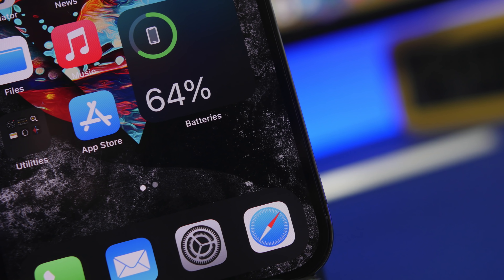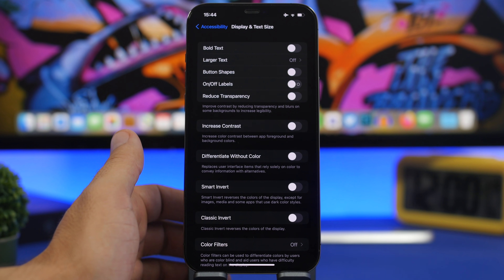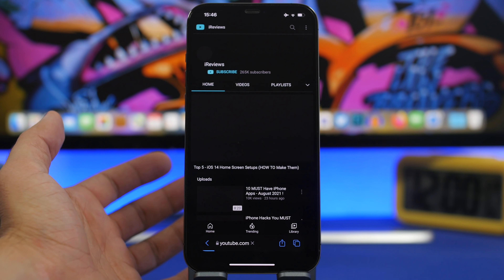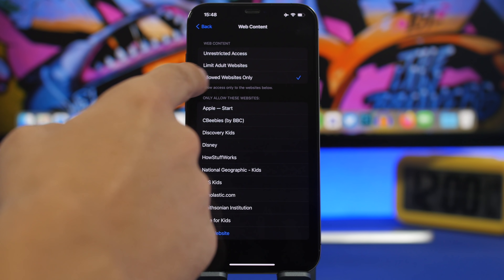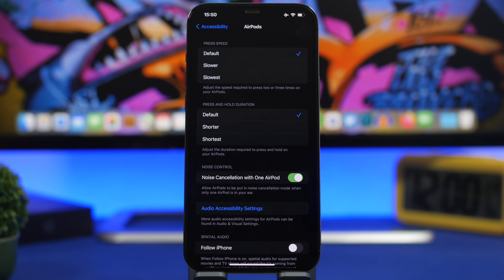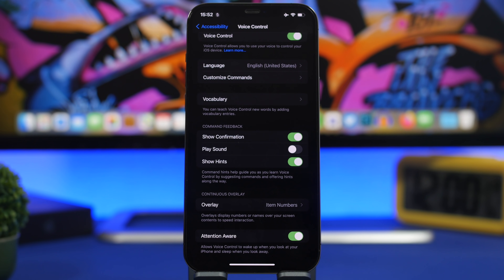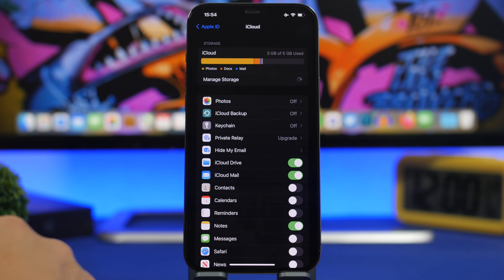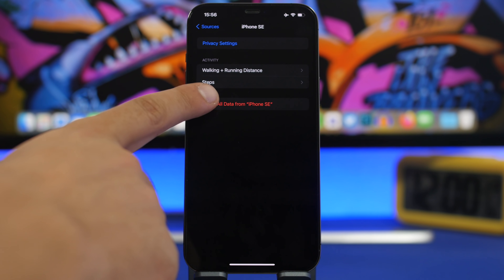Enable HIDDEN iPhone Features Using SECRET Settings !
Amazing iPhone hidden features. These hidden iPhone features can be enabled by utilizing iPhone settings that are hidden on the settings app.

iPhone has a lot of hidden features that a lot of people never know about. In this video you can learn about 10 hidden iOS features.